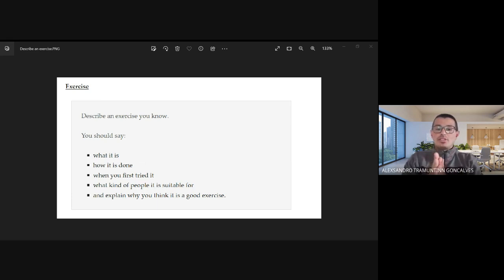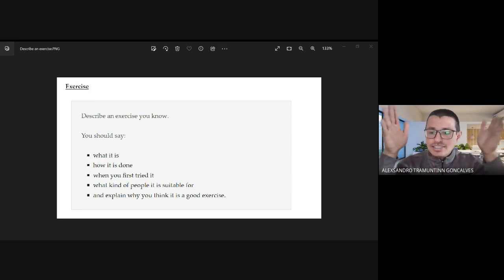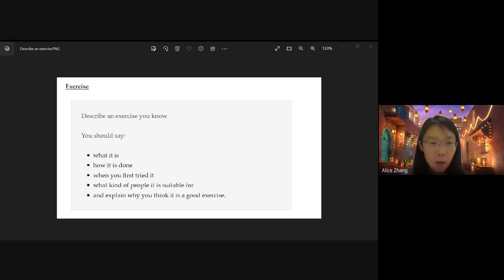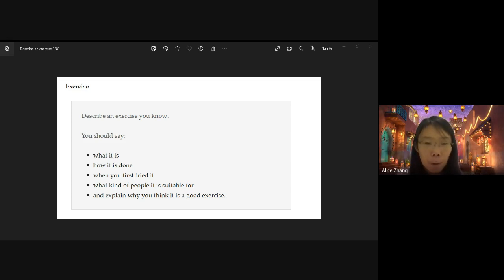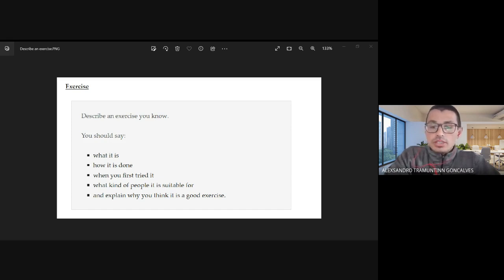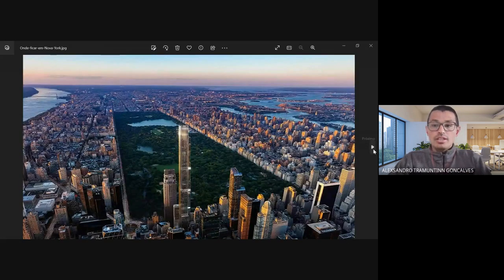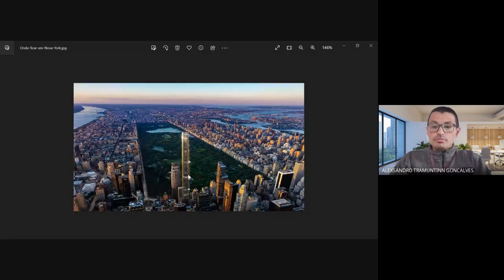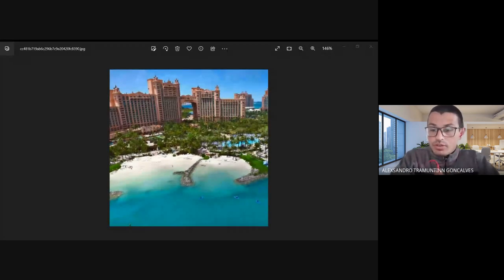Usefull websites today's word... Youtube, Facebook or Google....09.07.2023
At this english meeting we talked about some usefull websites in corrently days, of course that was just our opinion and the main point was practice our english skills and increase our english vocabulary.